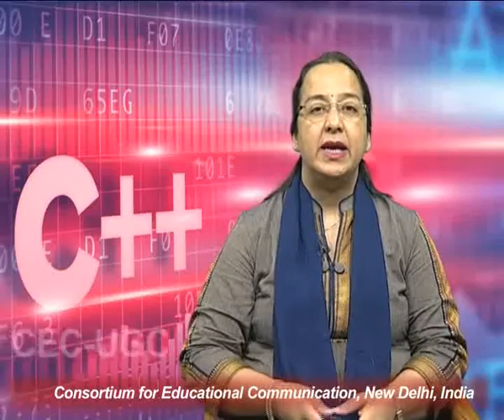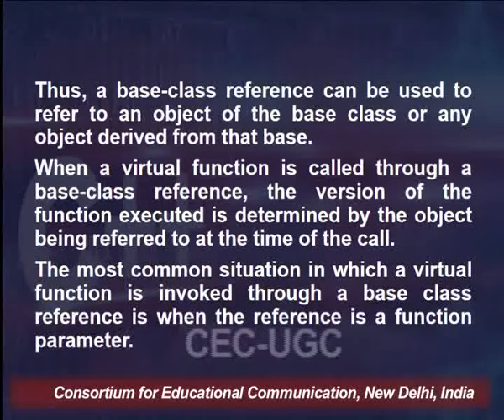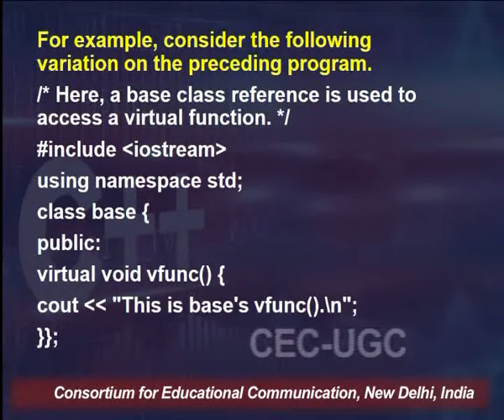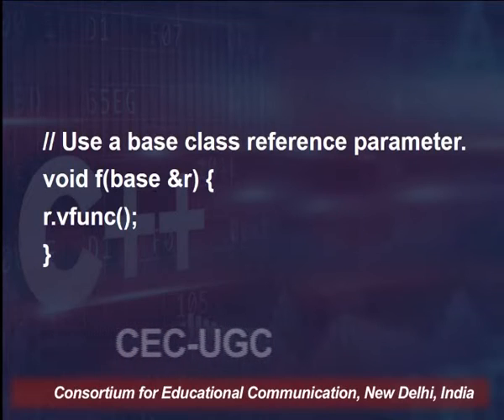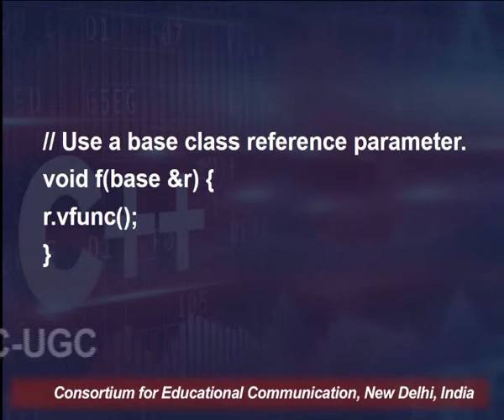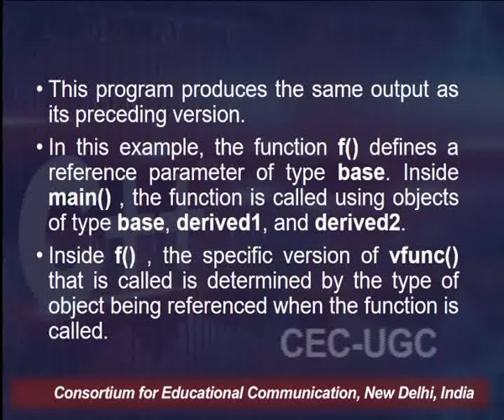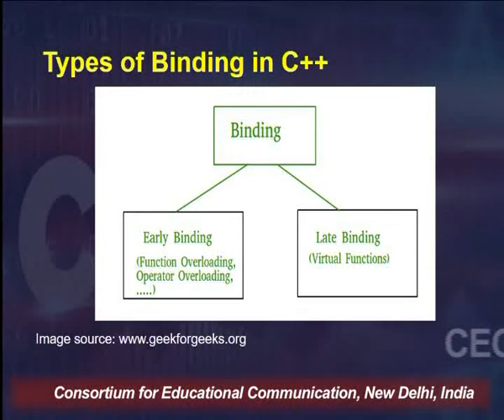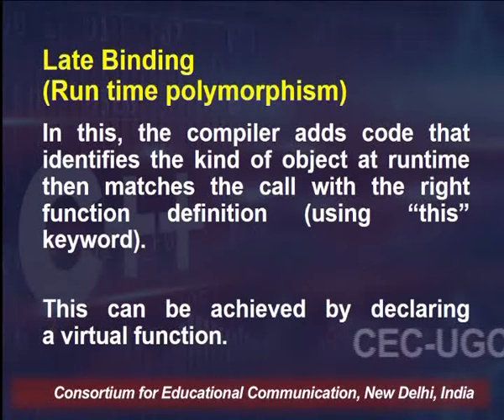Introduction to programming using C++ : Virtual Functions - II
This Lecture talks about Introduction to programming using C++ : Virtual Functions - II.